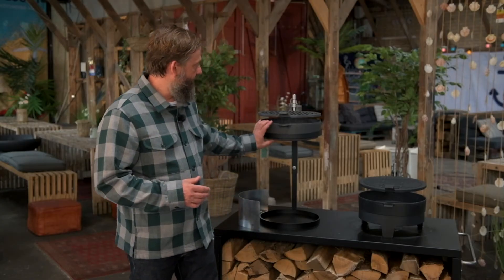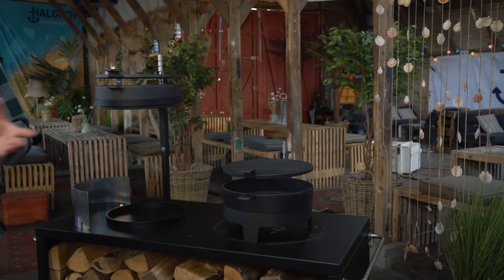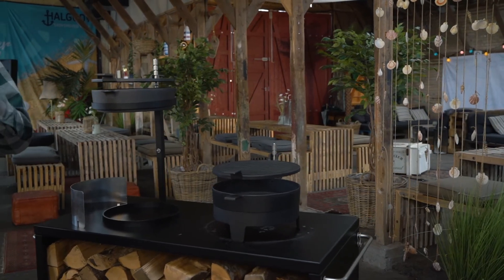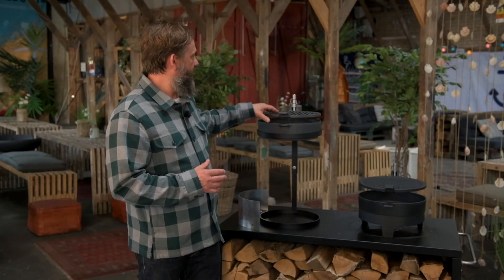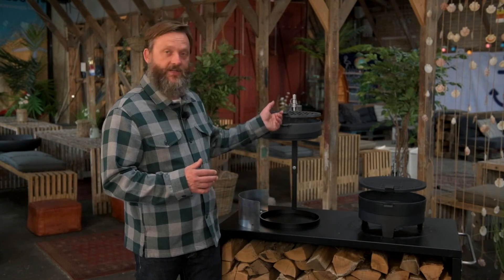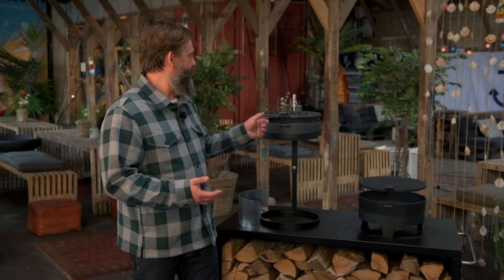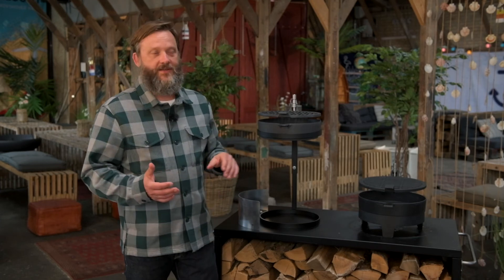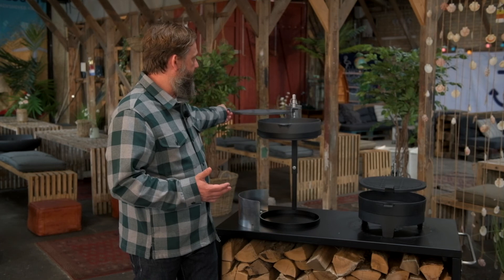Presentation of our Iconic grill the Morsø Grill ´71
Iconic cast iron grill, designed by Morsø in 1971 and has been produced ever since. See the presentation of the grill in this video.